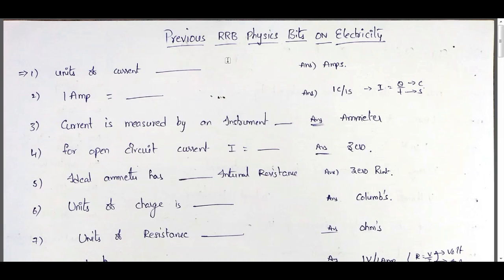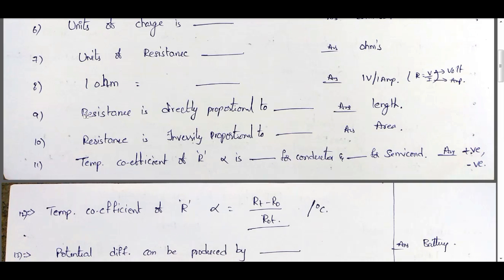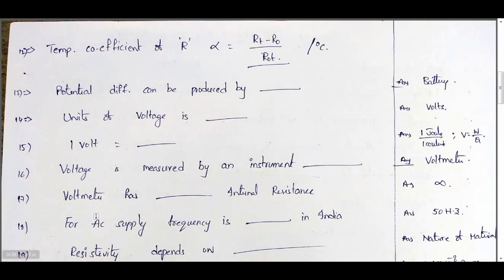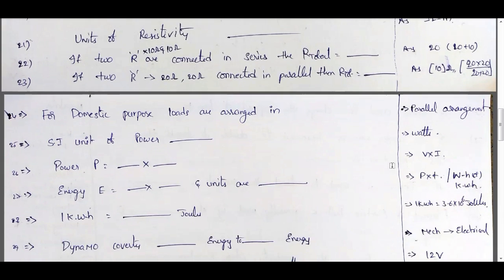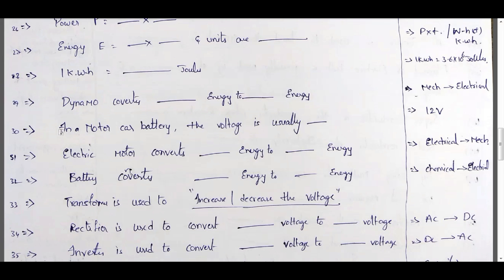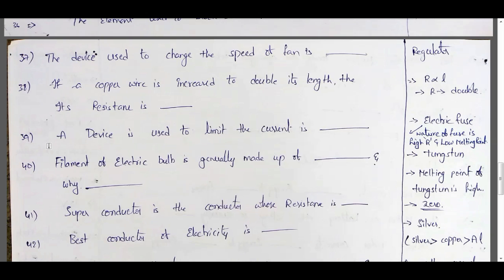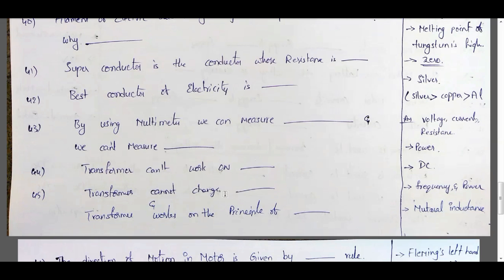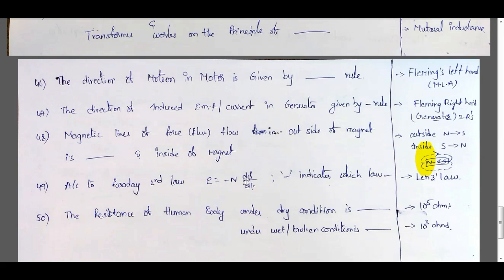PHYSICS MOST IMPORTANT BITS FOR RRB JE /RRB NTPC /RRB GROUP D/RRB LEVEL1/SSC CHSL/SSC JE/SSC CGL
PHYSICS MOST IMP BITS DIGITAL CLASSES click on the

For mathematics books
1. R.S.AGARWAL
2. FOR M.TYRA
3. RRB PREVIOUS papers for practice

GENERAL SCIENCE IS COMMON FOR ALL BRANCHES..AND MY CLASSES STRICTLY BASED ON CBSE SYLLABUS AND THROUGH NCERT BOOKS UPTO 10TH STANDARD..